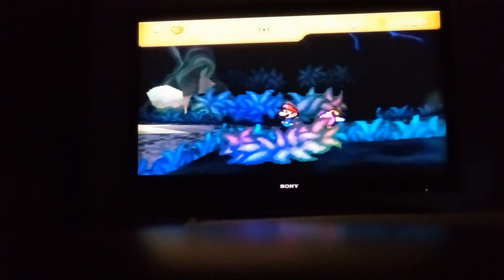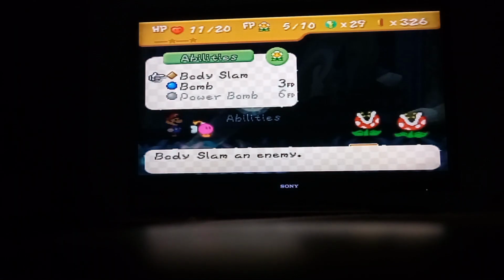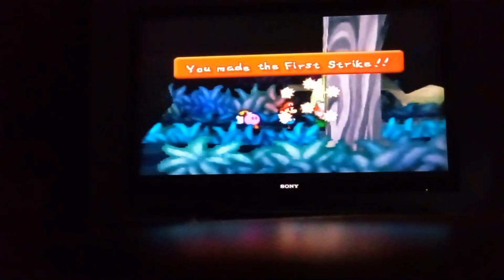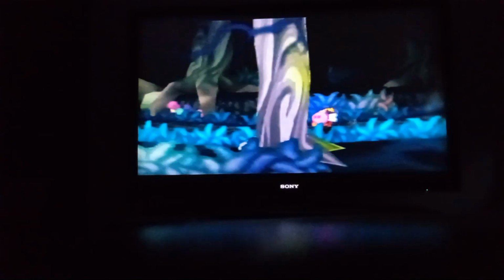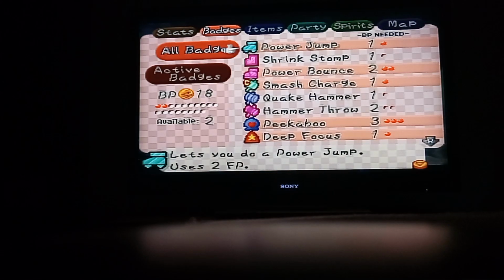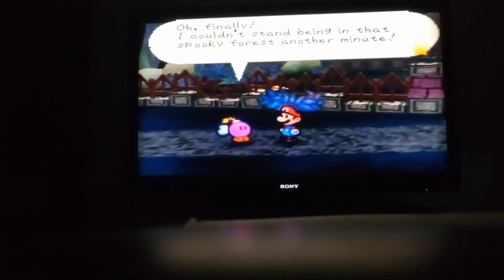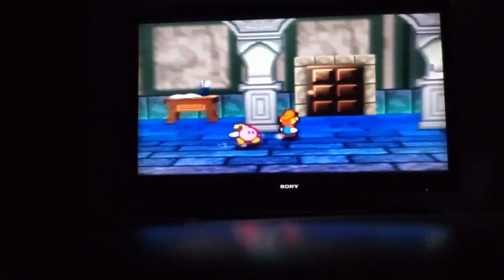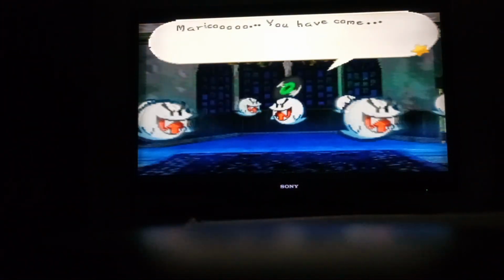paper mario chapter 3 episode 2